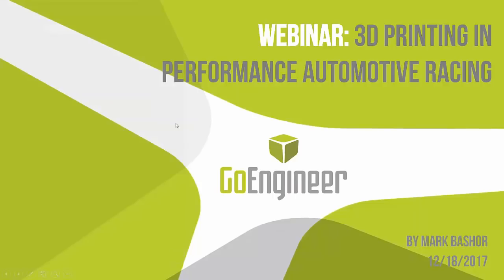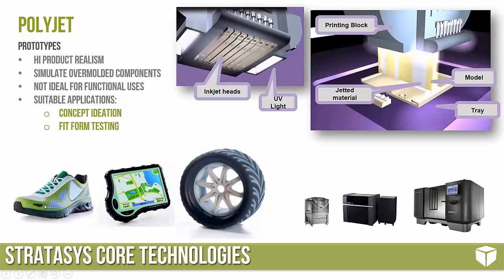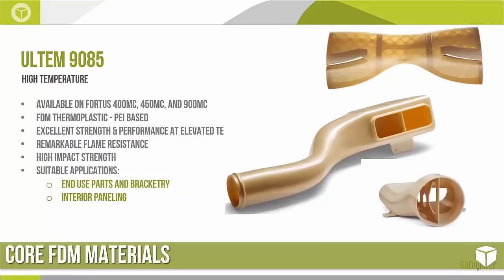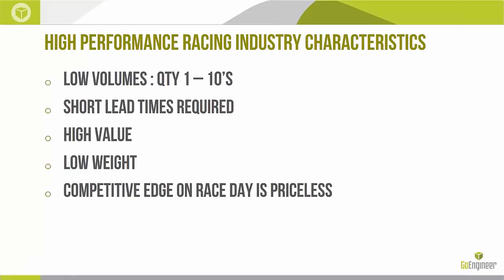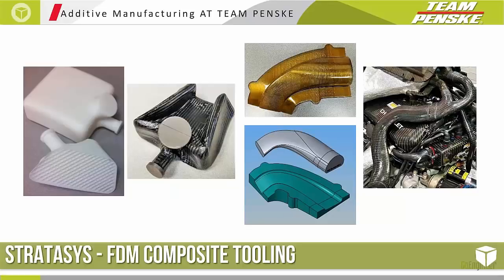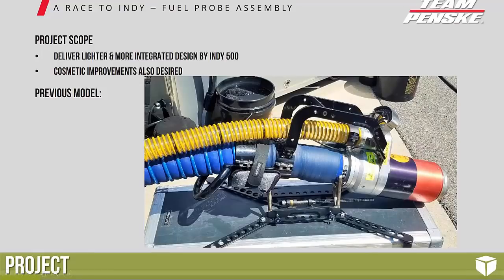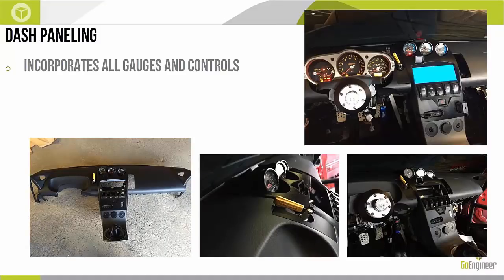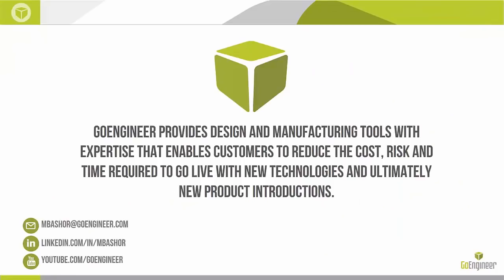Stratasys Performance Automotive and Racing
Learn about the many ways that Stratasys 3D printers are being used by the performance automotive and racing industry.  Webinar presented by Mark Bashor of GoEngineer.